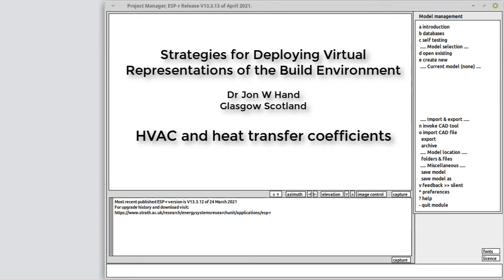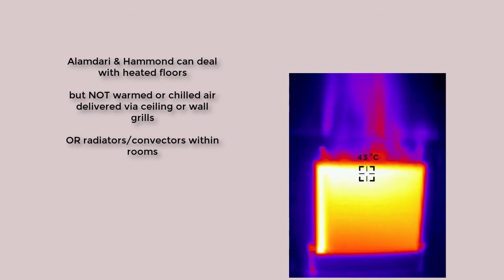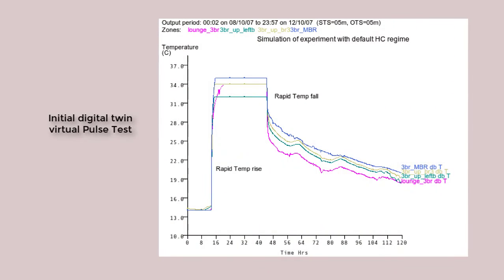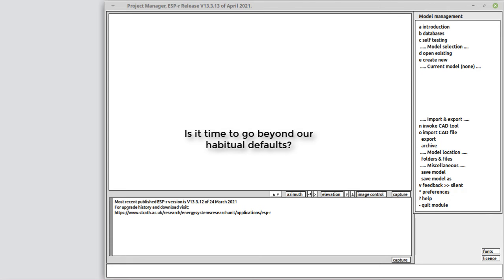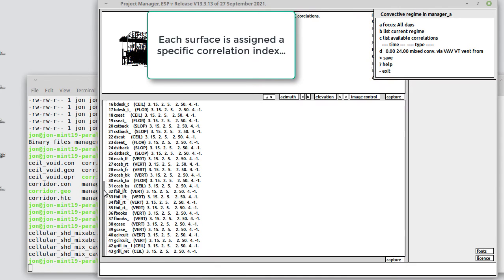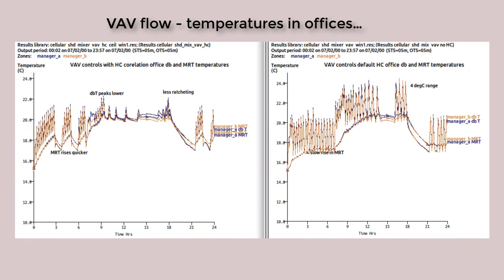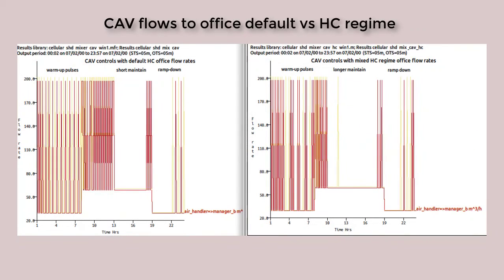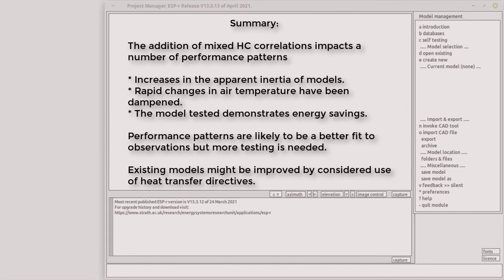Models with HVAC and our choices about heat transfer methods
In a prior video exploring alternative CAV and VAV representations in ESP-r we noticed patterns of rapid changes in air temperature and speculated that its use of the Alamdari & Hammond default heat transfer regime might be inappropriate.
This video checks out this speculation. It begins with an extreme air movement case - showing a much better fit between measurements and predictions.
It briefly reviews some theory and discovers that the 'fine print' of A&H argues against its used in rooms served by HVAC systems and several mixed buoyancy and mechanical flow methods introduced by  Ian Beausoleil-Morrison.
We then explore their use in the CAV and VAV models. Assessments show a number of patterns that seem to be a much better fit. This is not an exhaustive exploration but an early indicator that our models would benefit from a review and that we might want to re-consider out model creation habits.